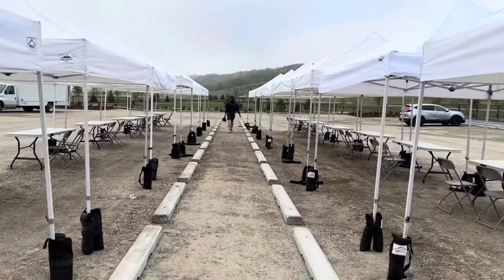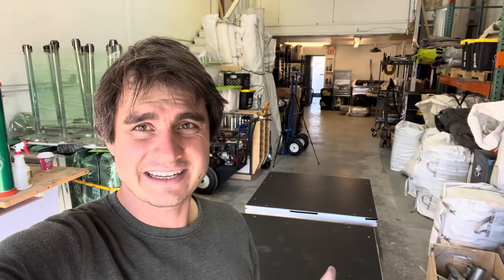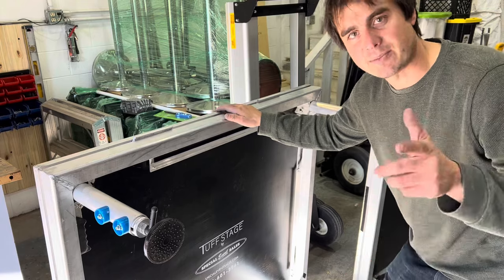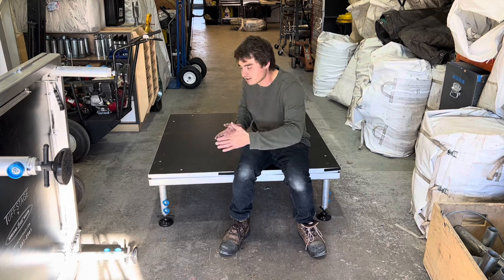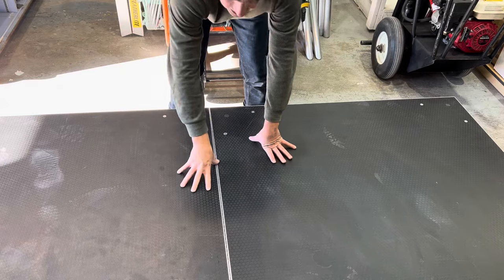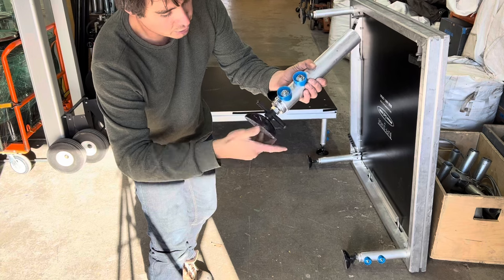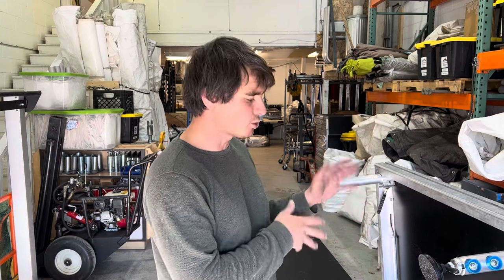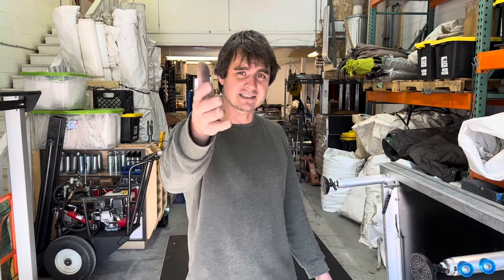Renting Out Stage - Event Rental Business Vlog #3 | TuffStage Review & Setup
We didn't realize how popular staging would be!

Our Event Stores:
Etsy Wedding Store
Photo Booth Store